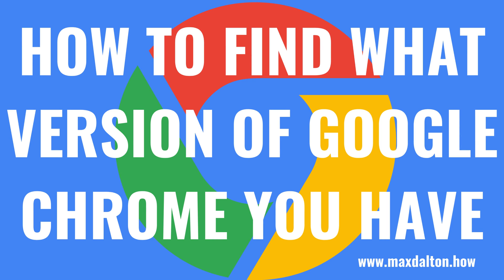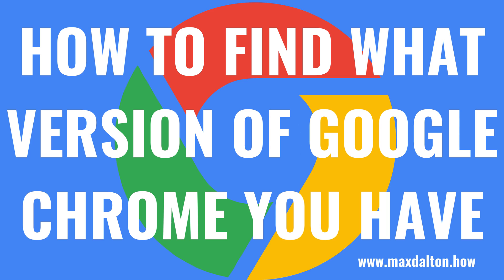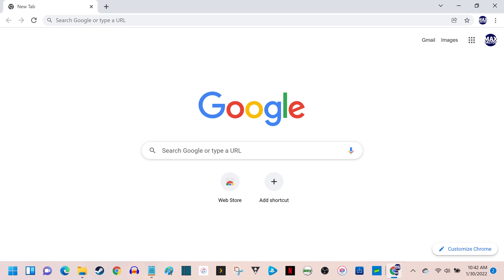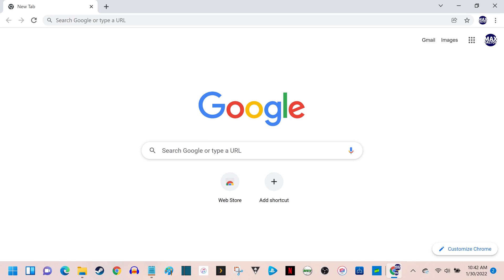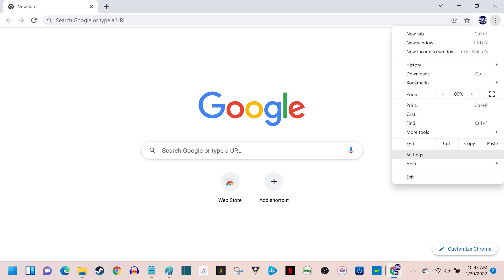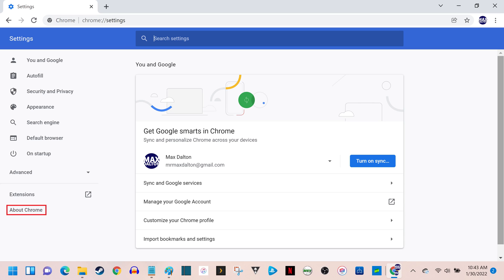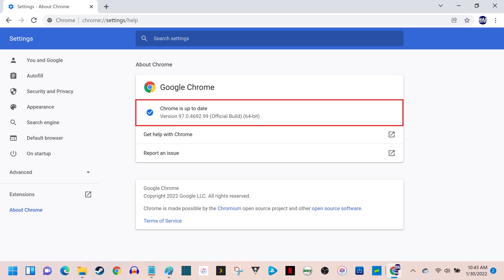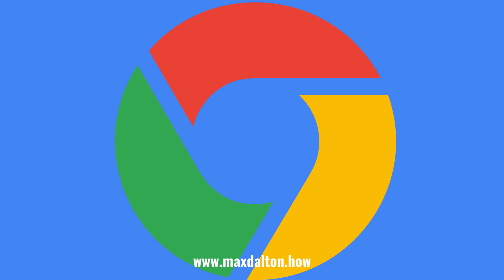How to Find What Version of Google Chrome I Have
In this video I'll show you how to find what version of Google Chrome you're using. These steps will be the same whether you perform them in the Google Chrome desktop app, or the Google Chrome mobile app for iPhone, iPad and Android devices.

Timestamps:
Introduction: 0:00
Steps to Find What Version of Google Chrome You Have: 0:42
Conclusion: 1:34

Video Transcript:
Google Chrome downloads updates automatically and applies those updates when you close and restart the web browser. However, if you're moving between different network connections or you operate your computer mostly offline, it's probably a good idea to periodically check what version of Google Chrome you're using, and update it if you see that an update is available.

Now let's walk through the steps to find what version of Google Chrome you have.

Step 1. Launch Google Chrome. You'll land on your Google Chrome home screen.

Step 2. Click the icon featuring vertical ellipses at the top of the screen to open a menu, and then click "Settings" in that menu. The Settings screen is displayed.

Step 3. Click "About Chrome" in the menu on the left side of the screen. About Chrome options will be shown on the right side of the screen, where you'll see your current Google Chrome version displayed in this section. If you're using the desktop version of Google Chrome you'll see an option to update your browser if an update is available. Alternatively, if you're using the Google Chrome mobile app you'll need to check for an update to the app through your platform's app store.